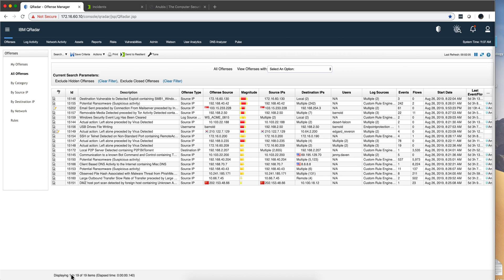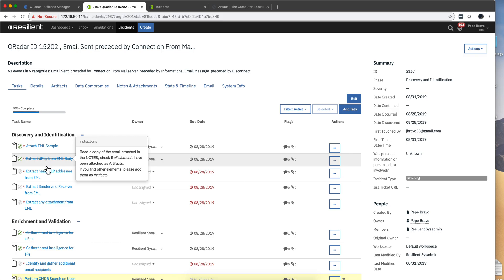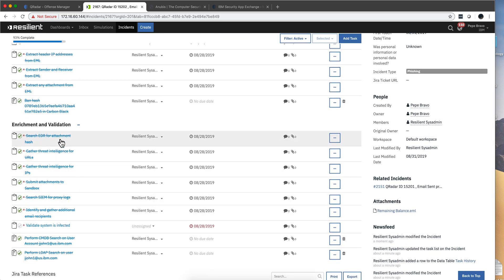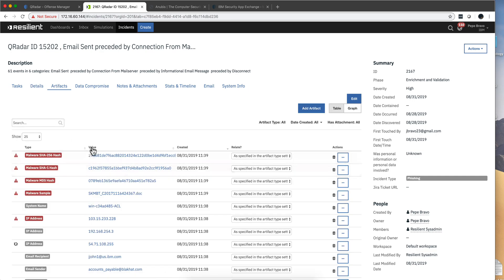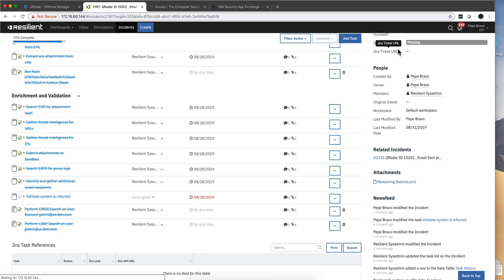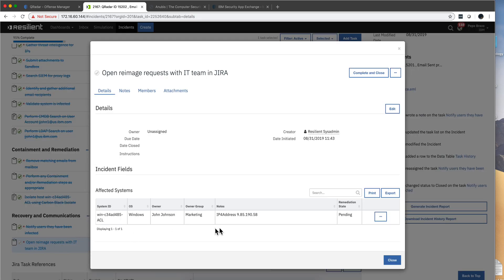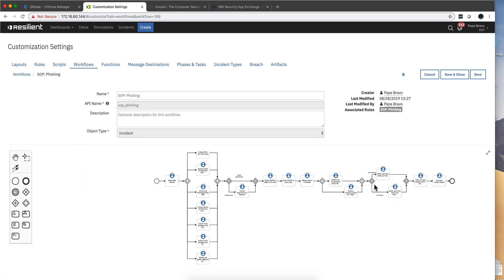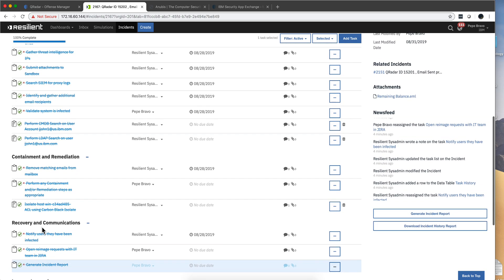QRadar for detection and Resilient for resolution